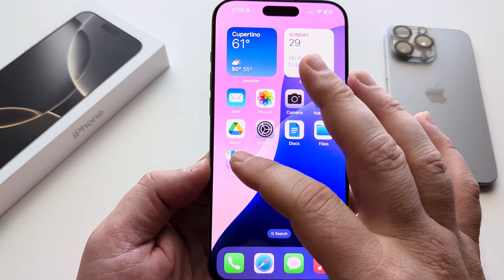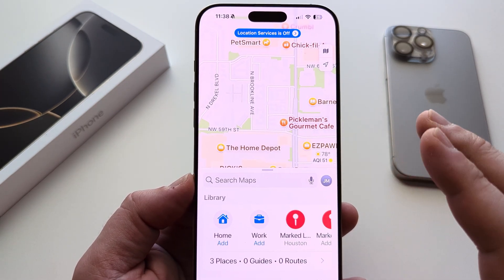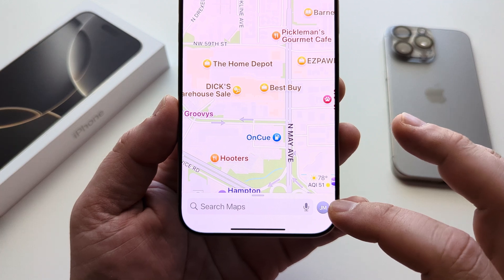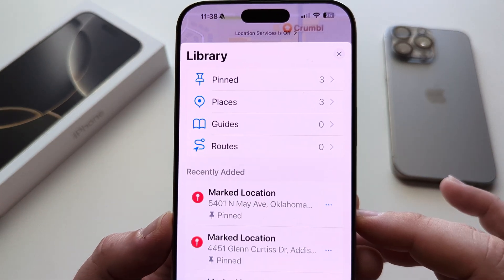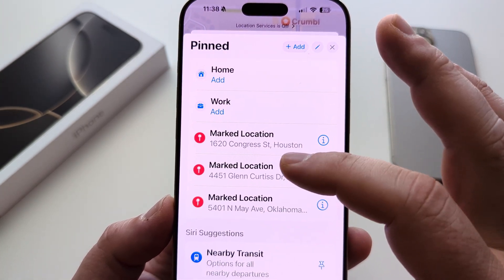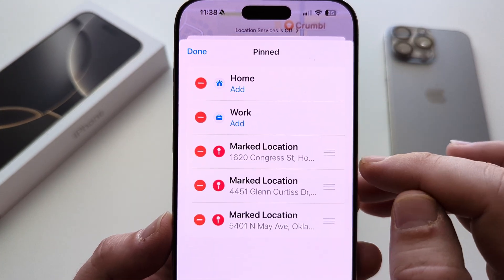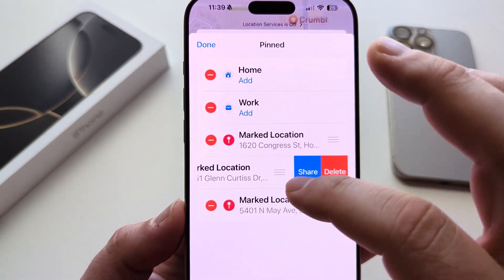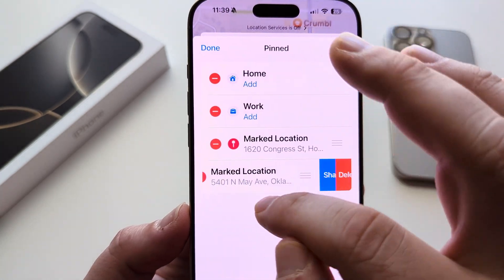How To Delete All Pinned Locations On iPhone! (Apple Maps)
This quick guide shows you how to delete all your pinned locations on iPhone  with Apple maps app.

Note: The device used in this video is the iPhone 16 Pro Max with iOS 18 installed.